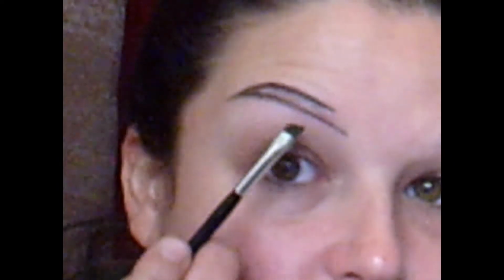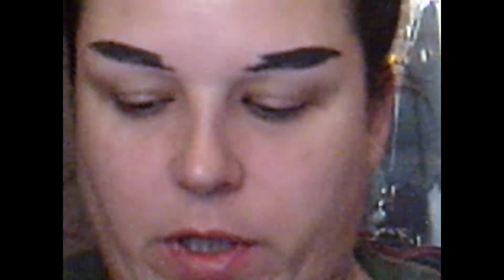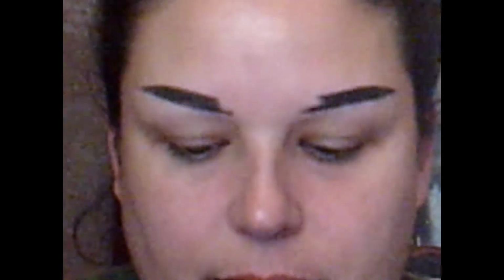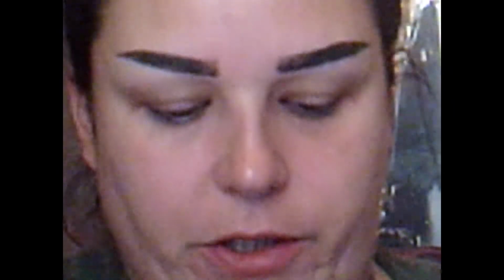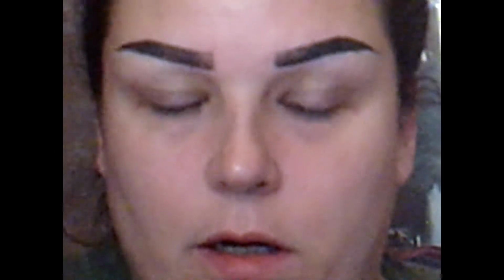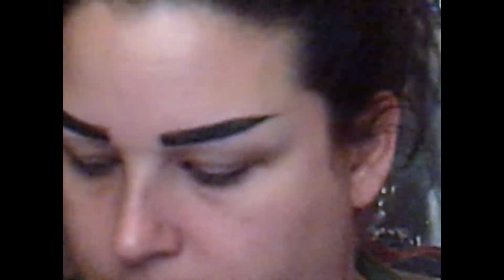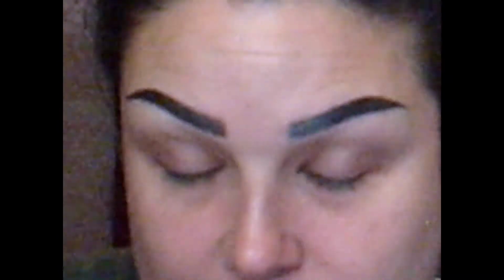Eyebrow Routine Using Anastasia Beverly Hills Dipbrow Pomade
I do my eyebrows every 2-3 days, this is how I do them, I really won't call this a tutorial, but if you learn something then great!!